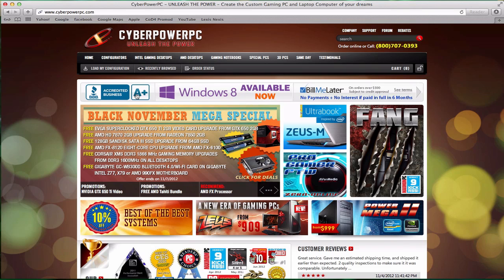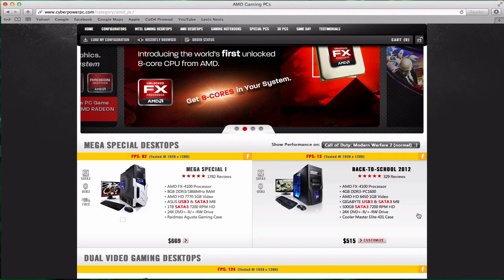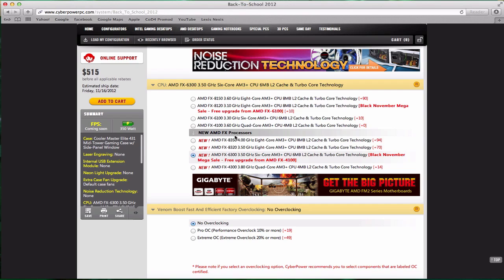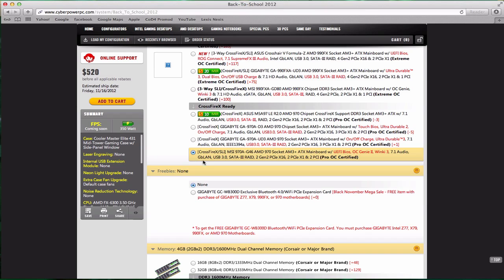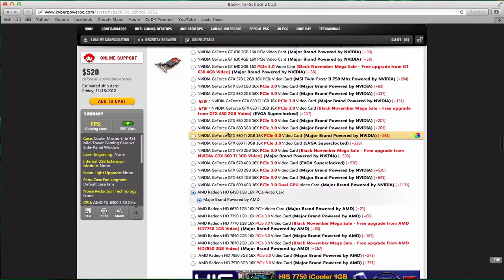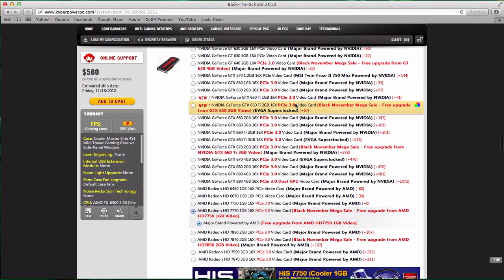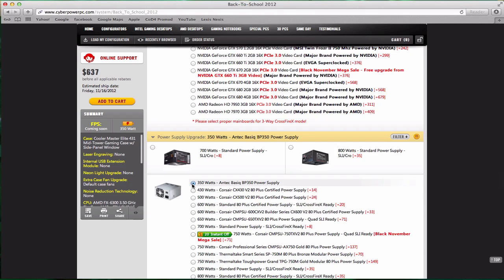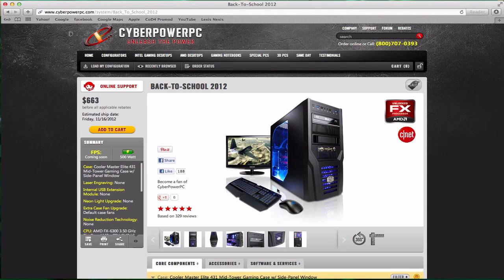Cheap Gaming PC Build 2012-2013 - HD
In this video I will show you guys a budget gaming pc build for around $500-600. $650 from cyberpowerpc.com

cheap gaming pc build 2012

cheap gaming pc build 2013